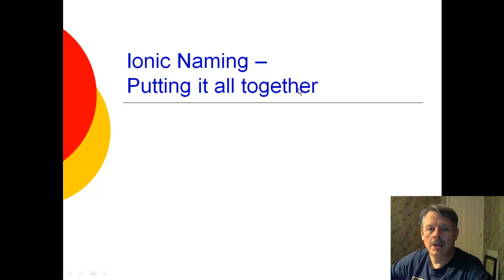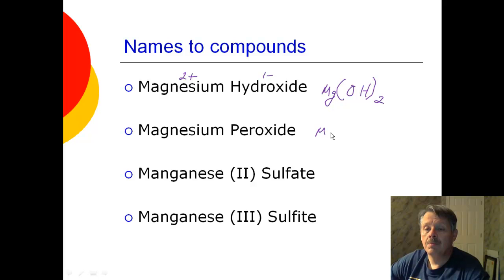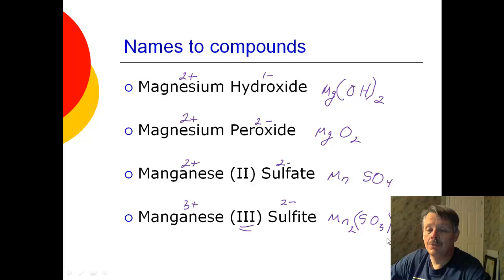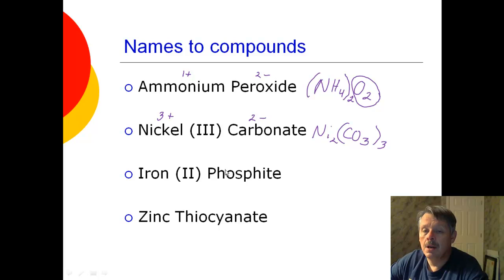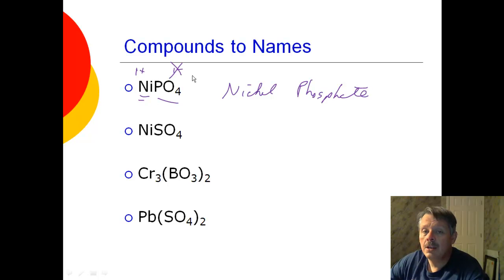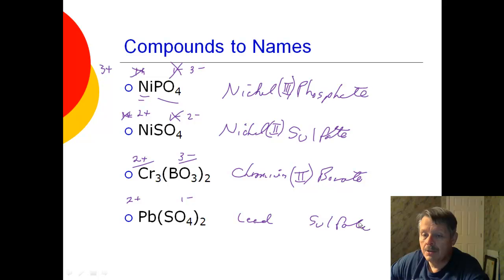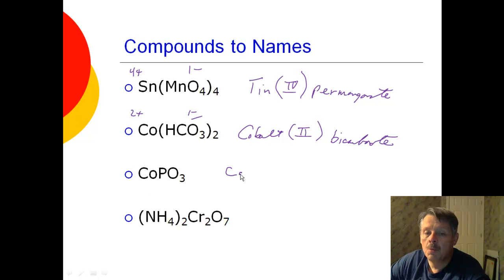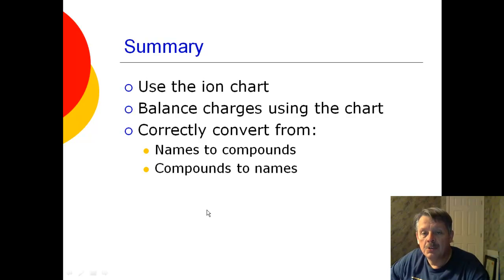04 Ionic Naming Summary